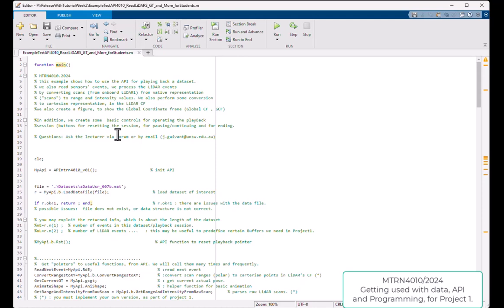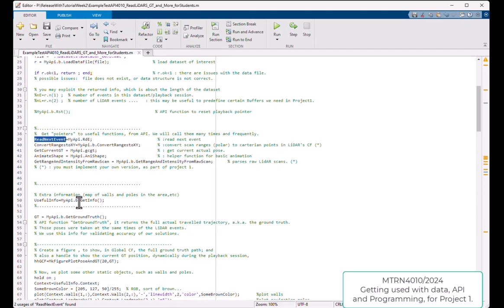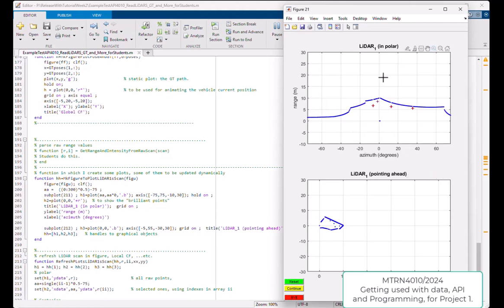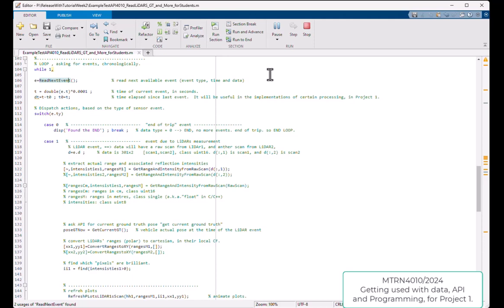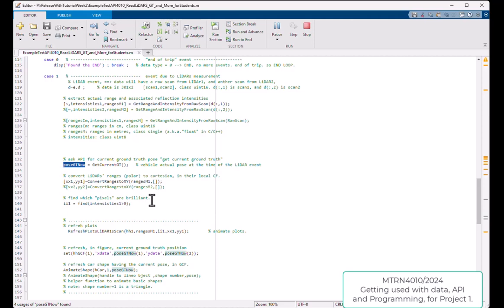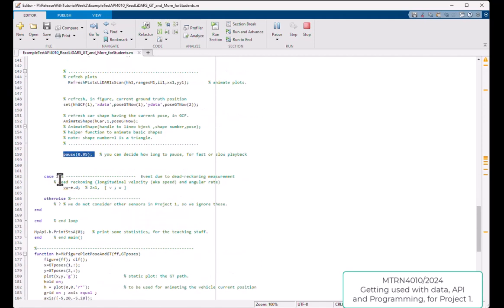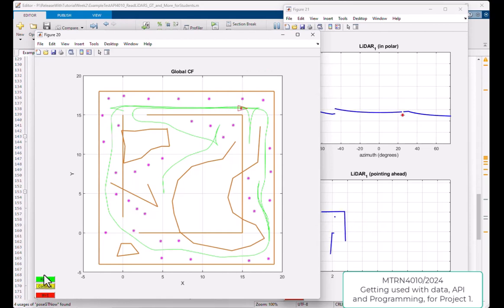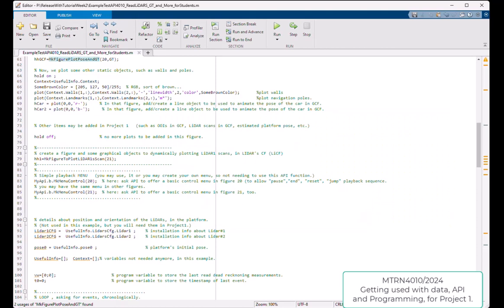MTRN4010 / 2024: Explain Example Program for using API and DATA ( for Project 1 )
This video explains the example program that may be used / modified for implementing your solution to Project 1. You may have already tried it for solving question 4 in the tutorial session (week 2).
(this video is to be watched embedded in Moodle/MTRN4010, and, less usually, from Youtube)